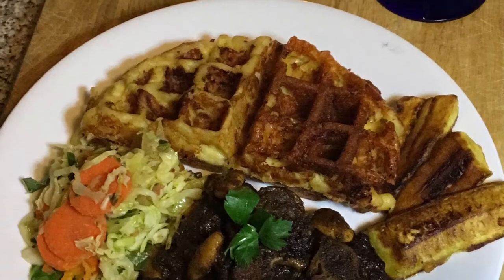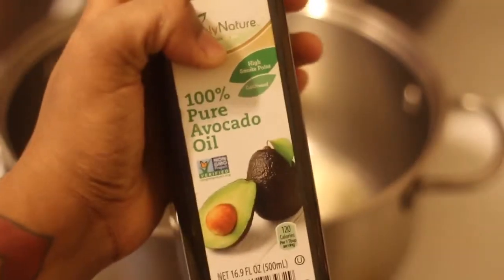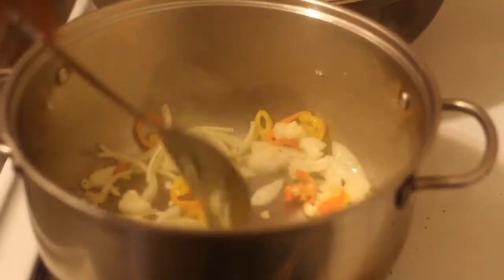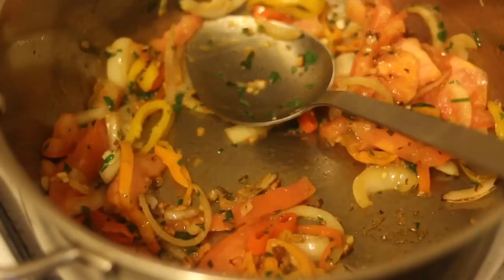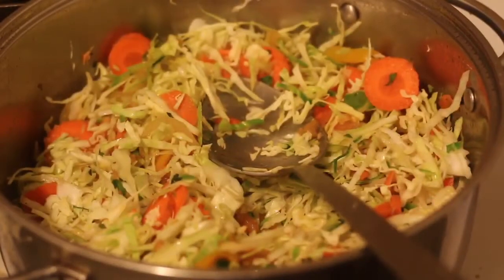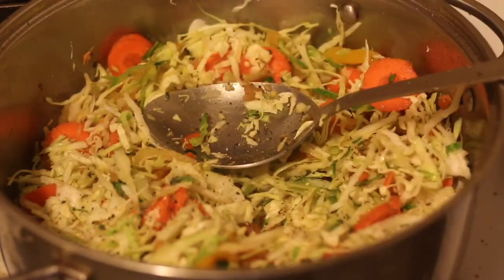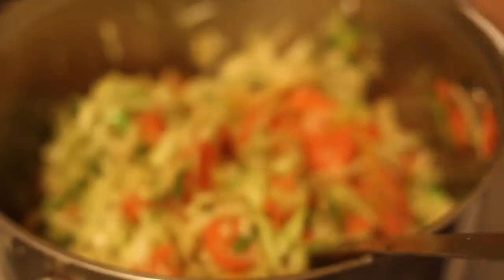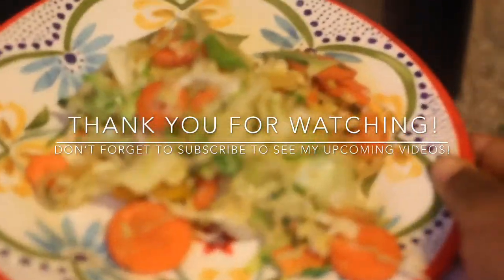Stir Fried Cabbage Recipe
2 carrots, sliced
1/2 A head of green cabbage, shredded
1/2 A bell pepper (can mix colors)
1/2 an onion
3 tbsp chopped parsley
3 cloves minced garlic
1 tomato, diced
salt and black pepper to taste
1 tbsp onion powder
1 tbsp garlic powder
Oil (vegetable, avocado, canola)